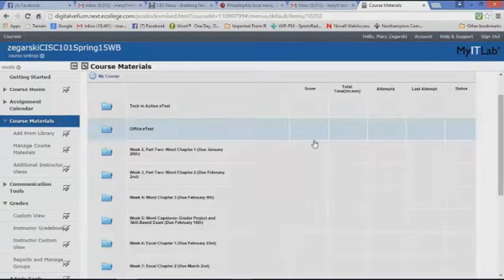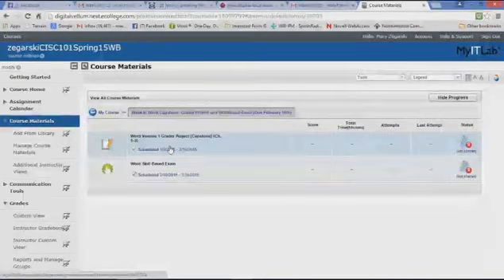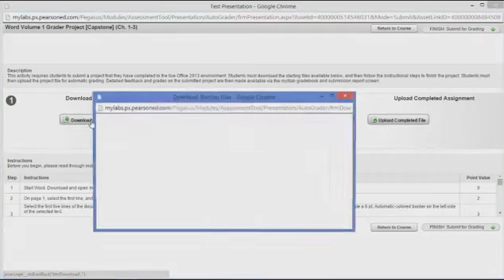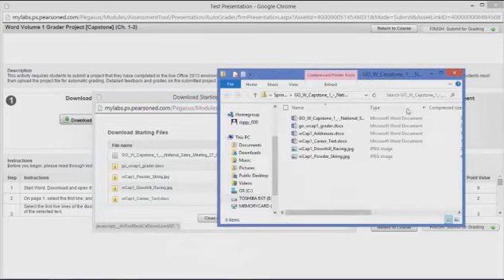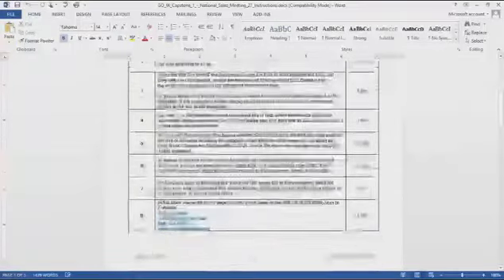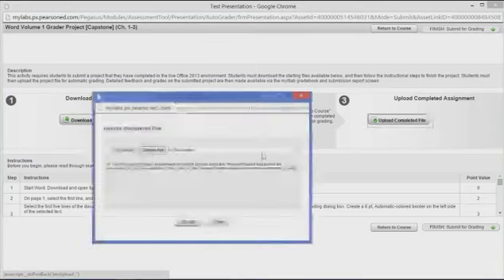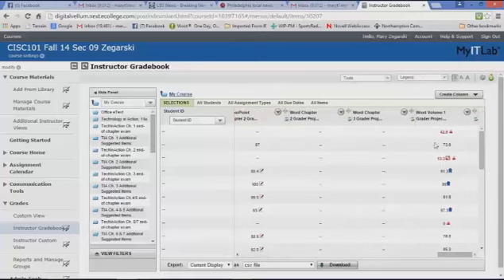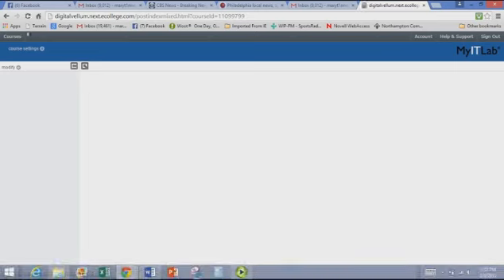Word Capstone Video